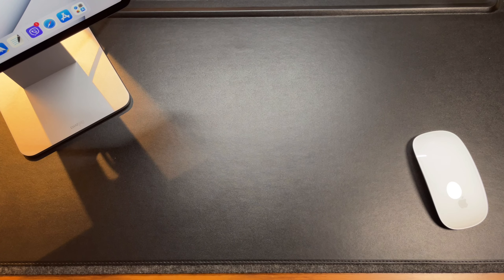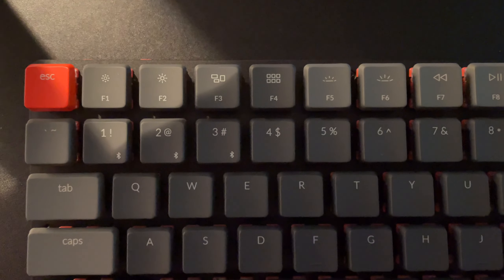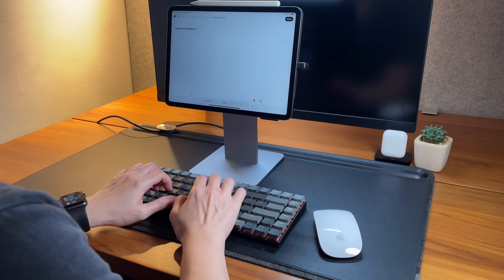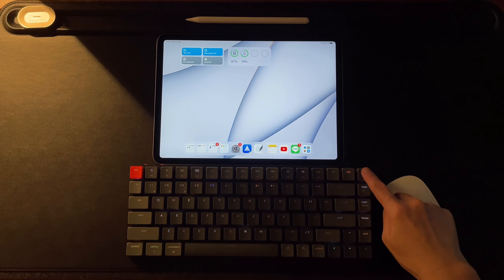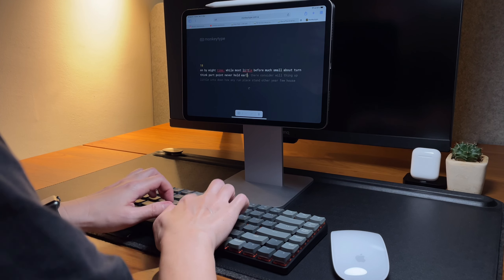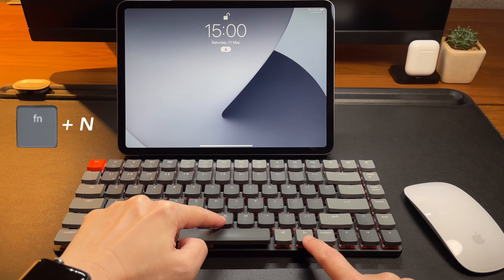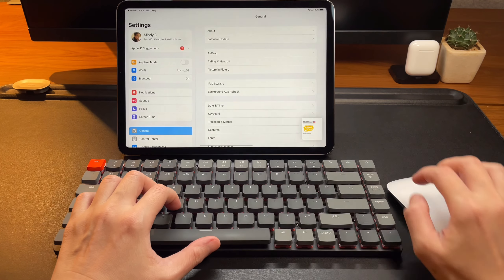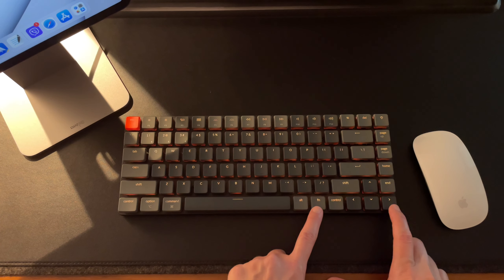Mechanical Keyboard for iPad - Keychron K3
This is the Keychron K3 Ultra Slim Low Profile Keyboard.  Is the Keychron K3 a good keyboard option for us iPad users?

Timestamps
0:00 intro
1:14 connecting the K3 to the iPad
1:44 connecting by cable
2:22 adaptive switch for iOS
3:03 use function keys on the iPad
4:02 backlights
5:14 typing test & sounds
5:49 typing keyboard shortcuts
6:42 multitasking keyboard shortcuts
Tip! You need to change the Modifier keys. I use the Caps lock to make it work.
9:05 conclusion

Checkout price of iPad Air 3
Keychron K3 Ultra-Slim 75% Version 2 - but seems to be cheaper directly from Keychron’s website
Stand for Airpods is actually the Apple lightning dock